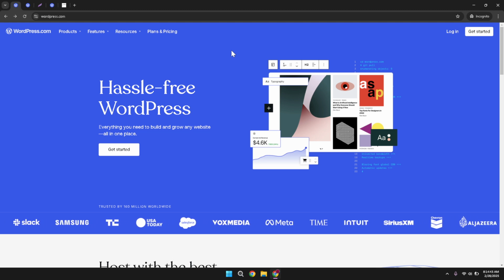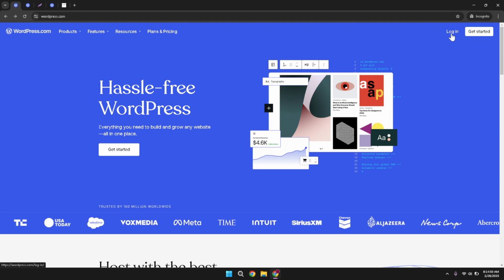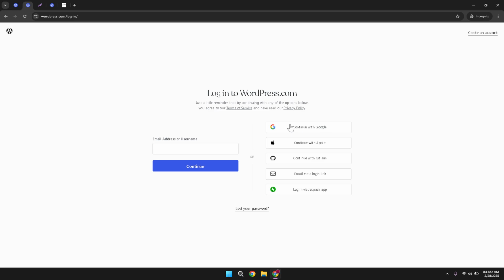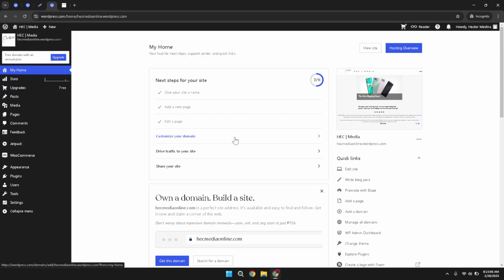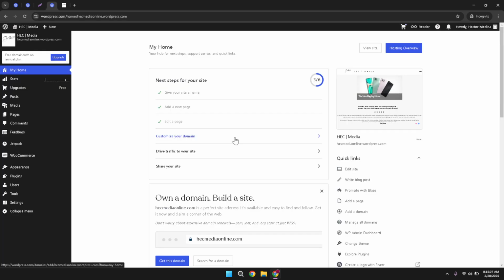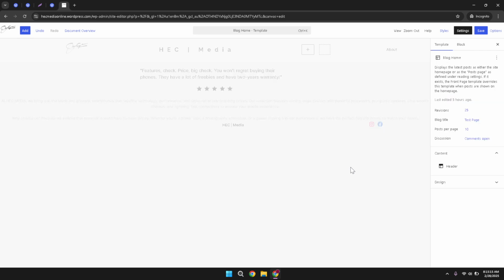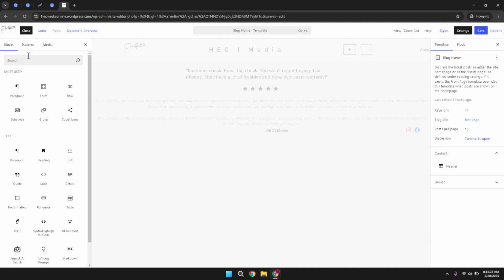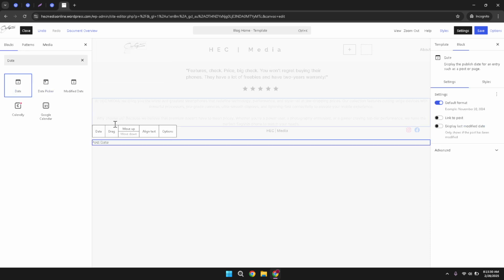How to Add a Date to My Website - Wordpress (Full 2025 Guide)